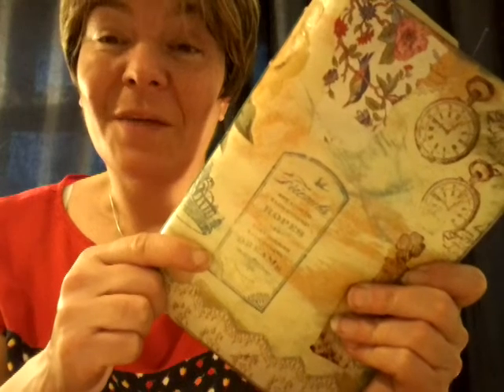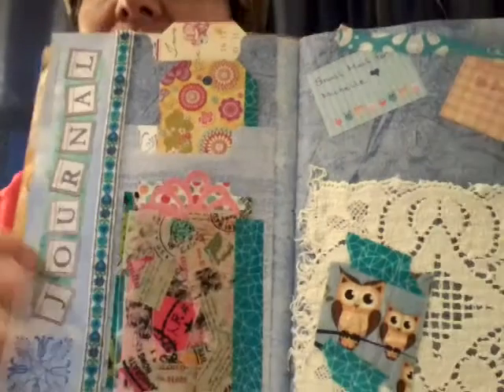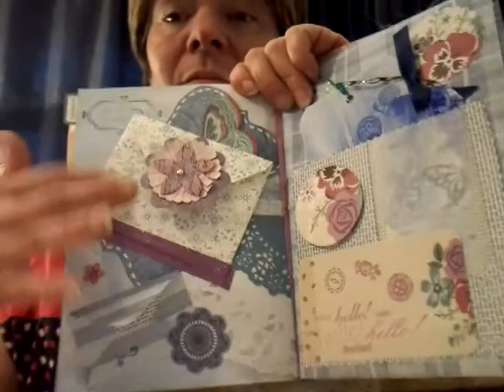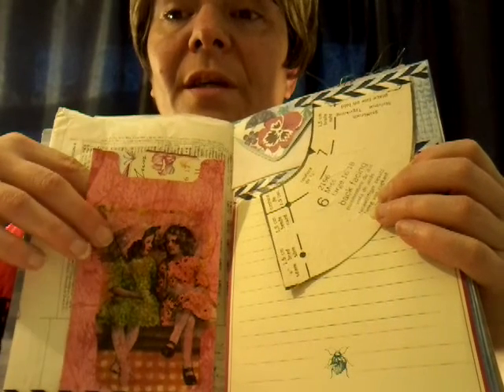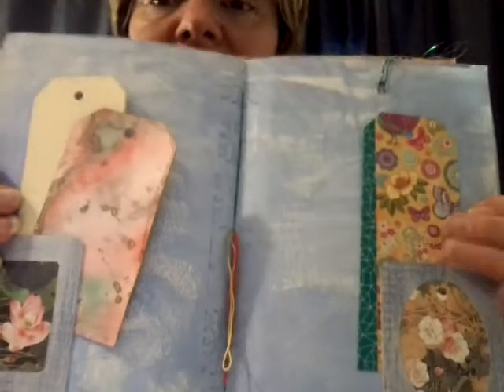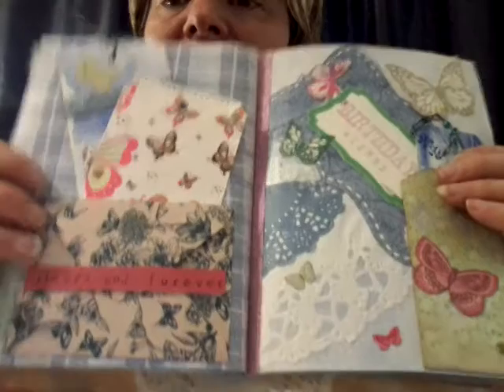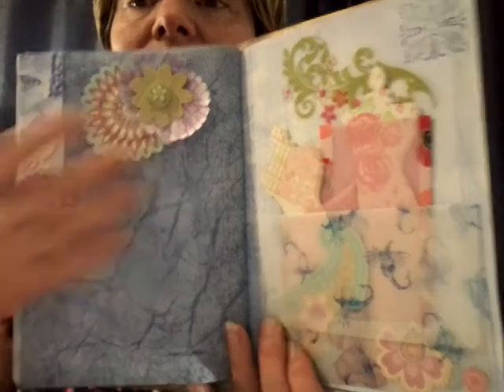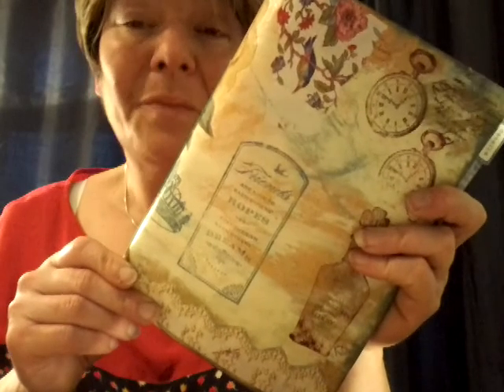Envelope Junk Journal jazzed up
Envelope Junk Journal single signature. Thanks to Ana who has her own you tube channel Lace Boutique1 for the Happy mail envelope.